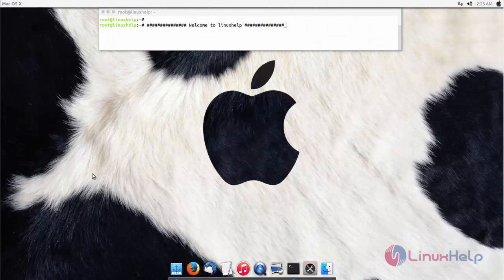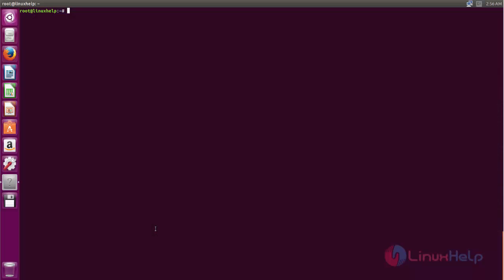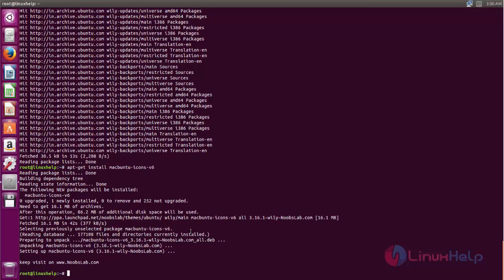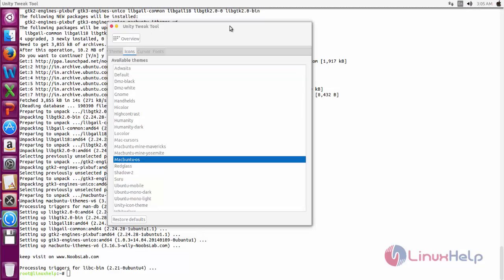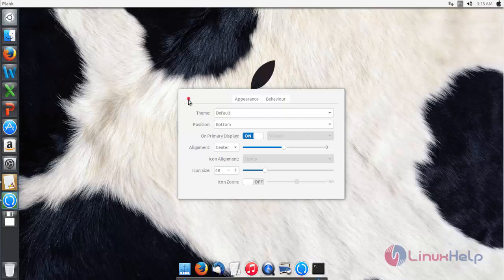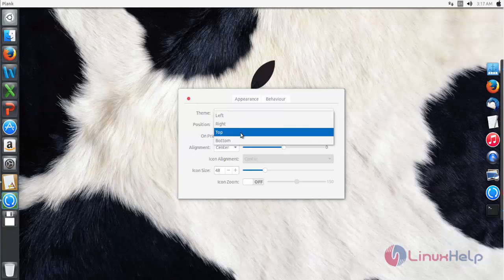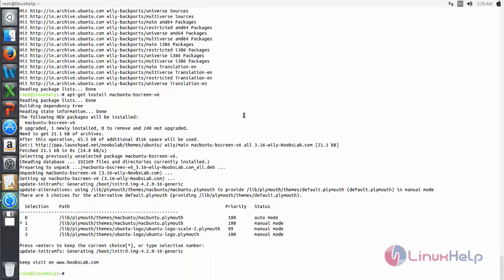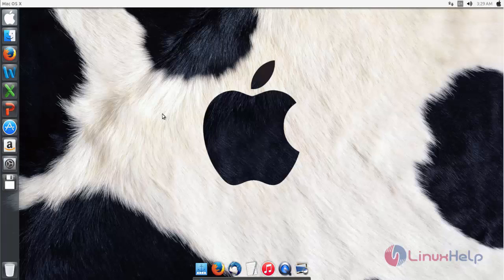How to install Mac OS themes and Icons to transform Ubuntu into Mac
This video explains how to install Mac OS themes and Icons to transform Ubuntu into Mac.